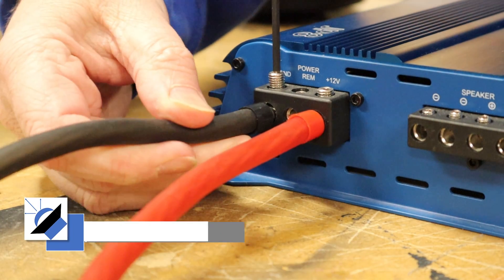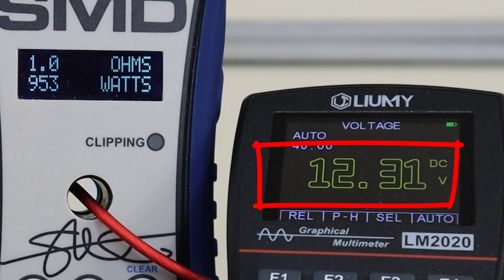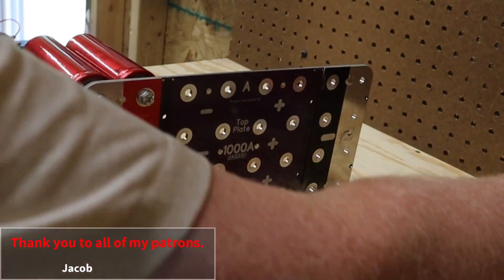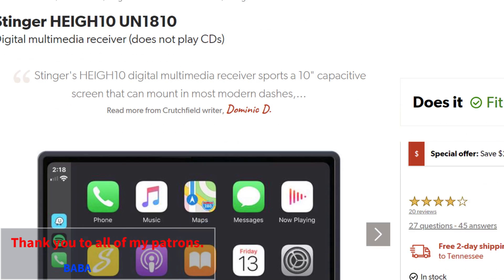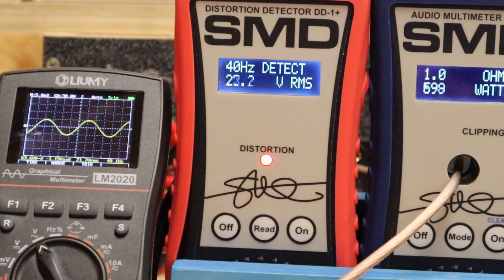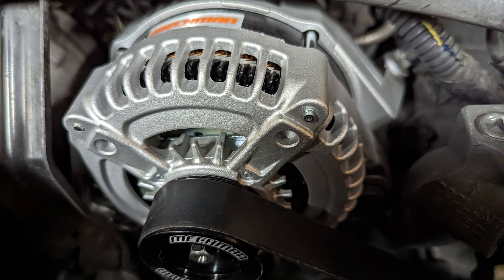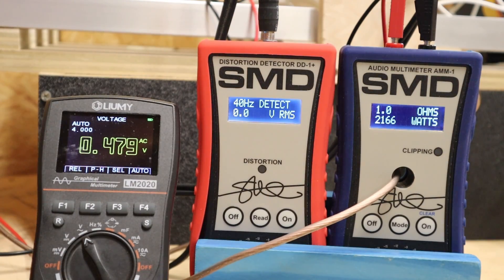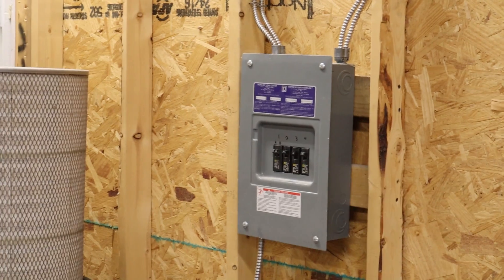The #1 Trick to UNLEASH your amplifier's true potential.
Battery (Use the code DIYAUDIO)
Bus Bars (Use the code DIYAUDIO)

In this video I show you the #1 trick to unleash your amplifier's true potential and explain why all three of these amplifiers failed to make power on the amp dyno.

Chapters:
0:00 Introduction